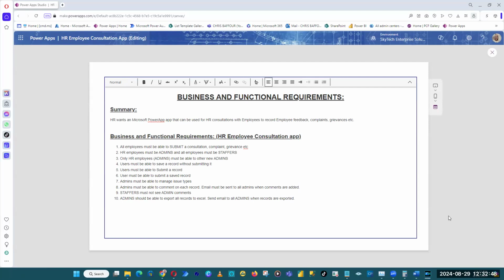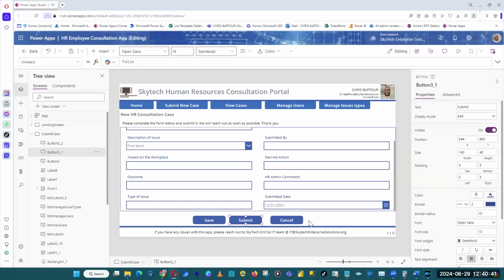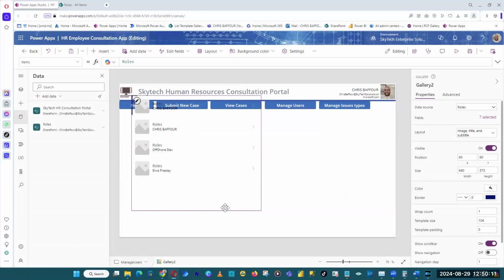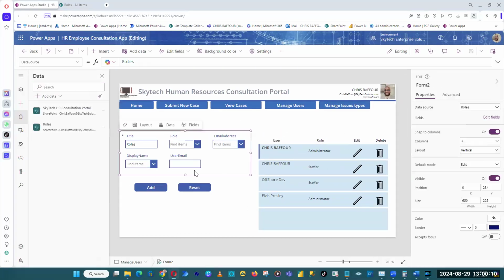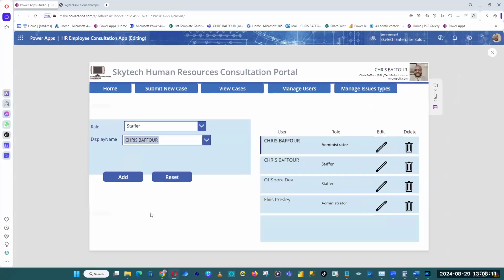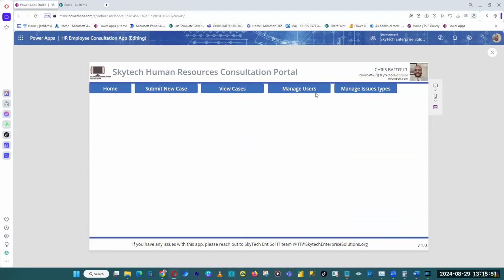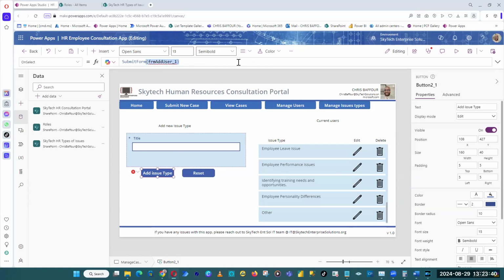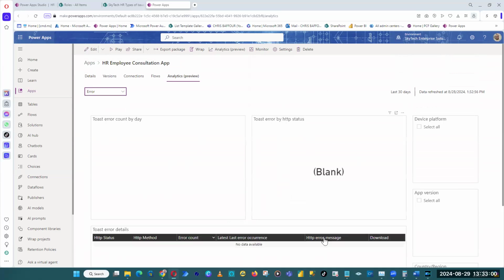Microsoft PowerApps - Building a canvas app based on business and functional requirements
Watch as we build a PowerApps solution for my HR department, using buttons, labels, little bits of code, forms, galleries etc. This is a canvas app connecting to a SharePoint list as the data source or backend.

My HR team wants to be able to collect data from Employees that approach the HR team with any complaints, feedback, comments, complaints etc.